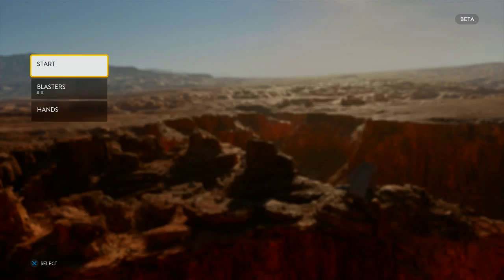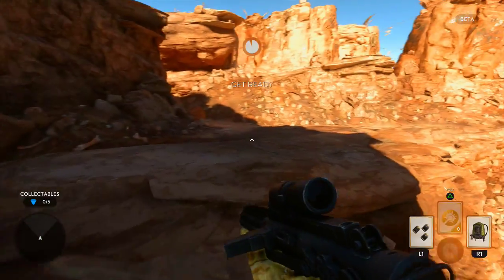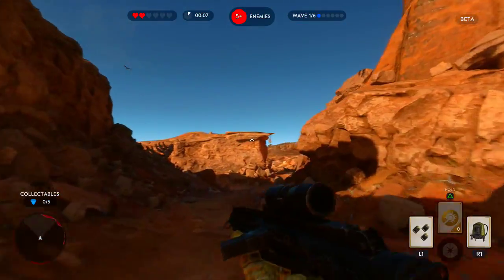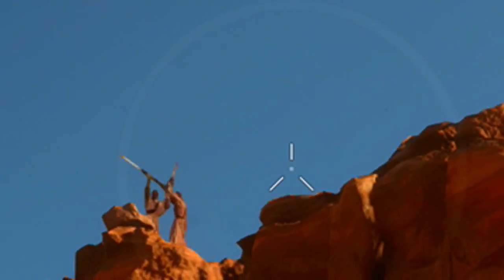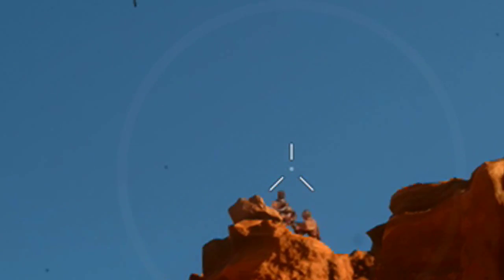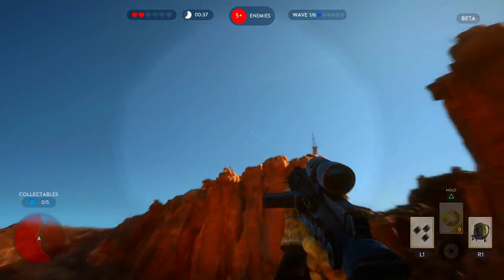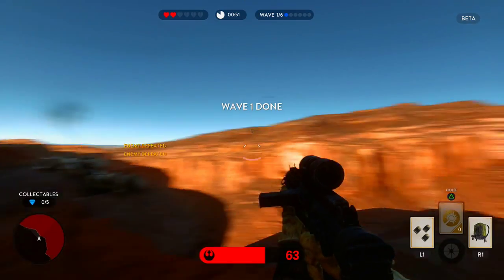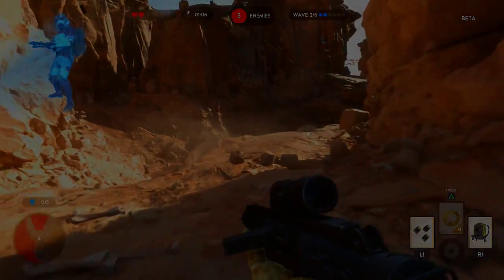TUSKEN RAIDERS EASTER EGG! - Star Wars Battlefront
Hey Everyone!
Today I'm showing you guys a Star Wars Battlefront Easter Egg that I found on the Survival Mode.
Please Enjoy! :D

Please ignore all rude or hateful comments. We’re all here just for the entertainment so let’s keep it entertaining! :)